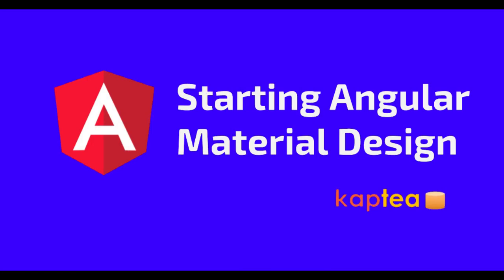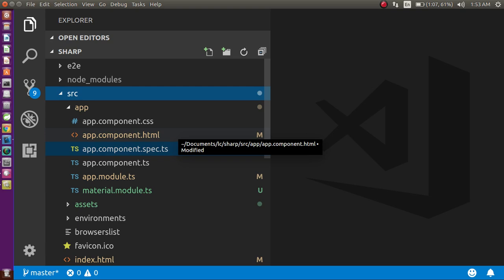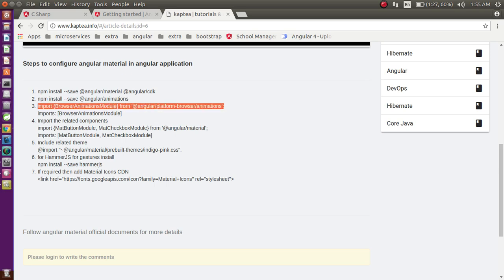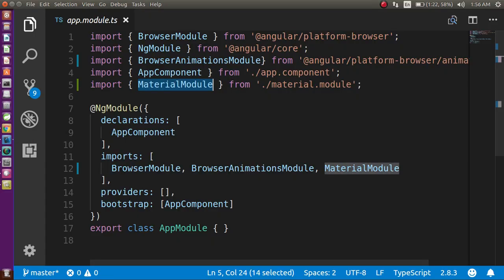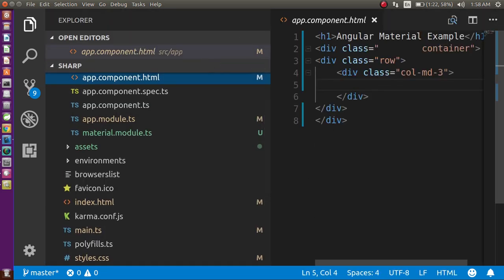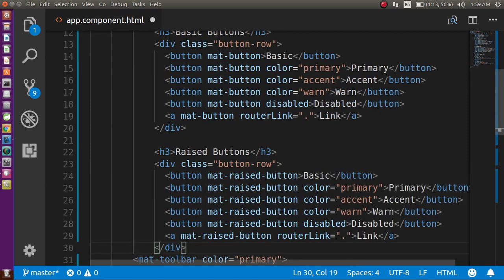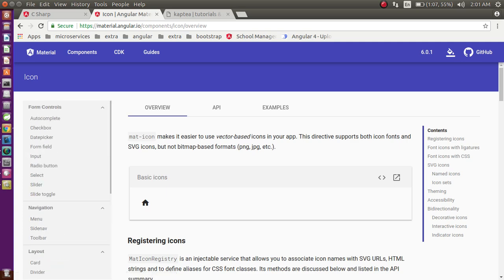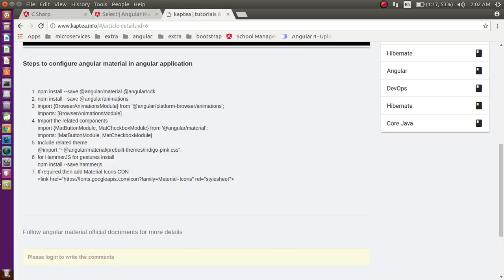Getting Started with Angular Material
Getting Started with Angular Material (Tutorial)

Angular Material components in Angular application.